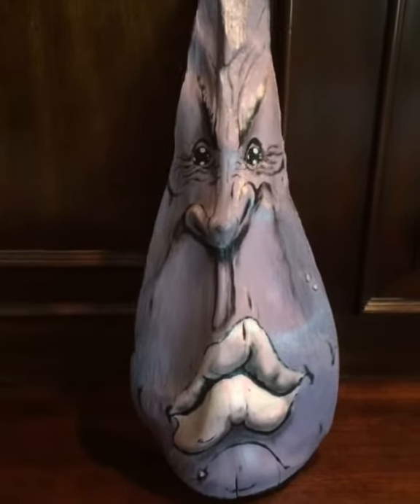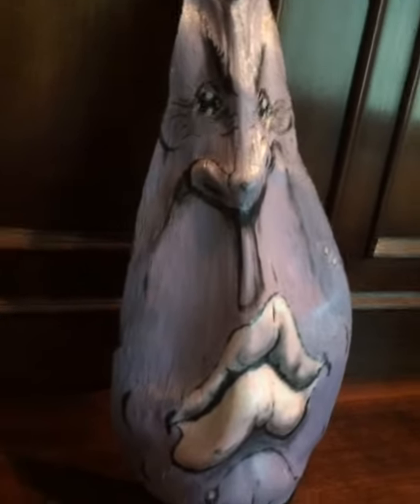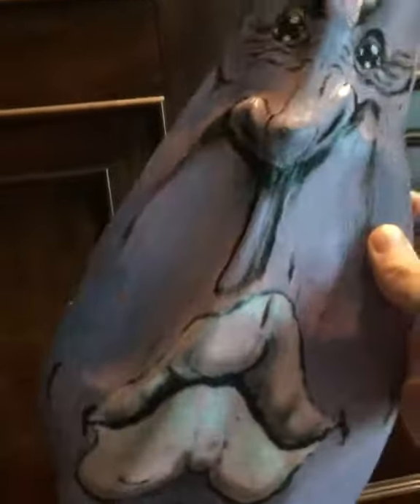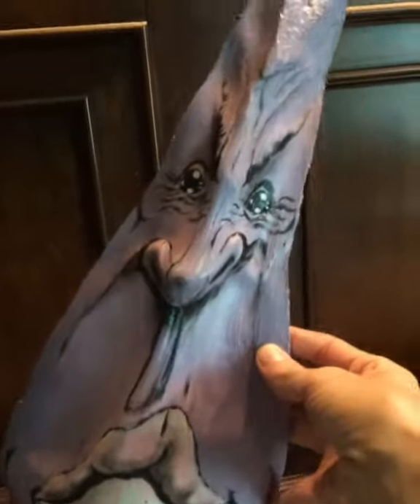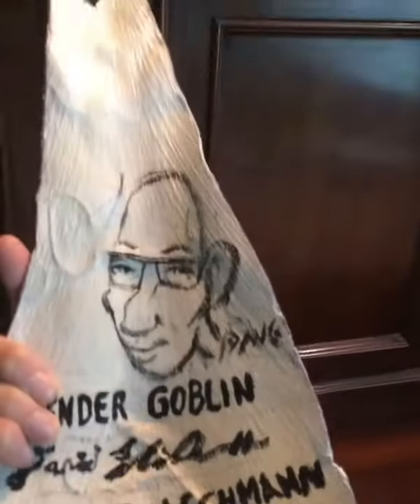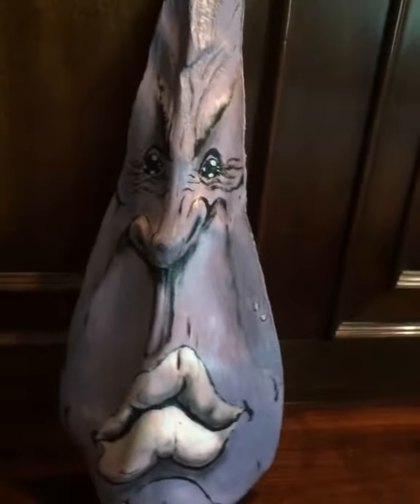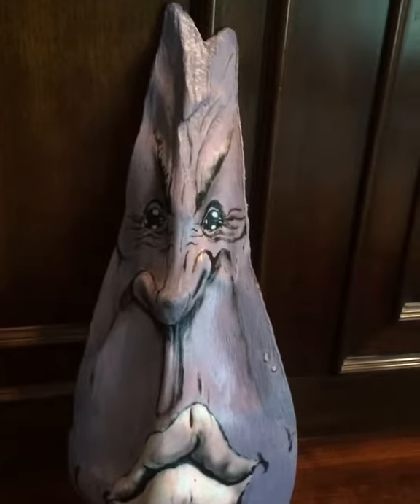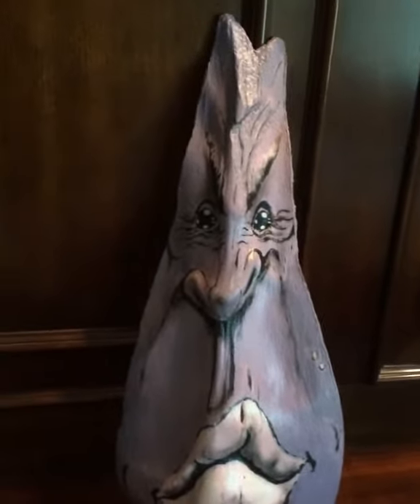Lavender Goblin - palm frond mask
The lavender goblin is nottobemessedwith! Off all my masks, this one had the most perfect hiddenface in the shape and curves of the frond. palmfrondmask acrylics painting on upcycled palmfrond mask art trippyart fantasyart.
Sold!
About a foot long. Signed and dated with a self-caricature on the back. Sealed with modpodge